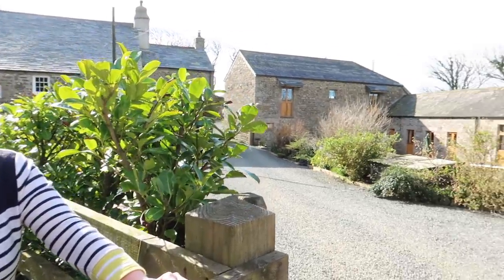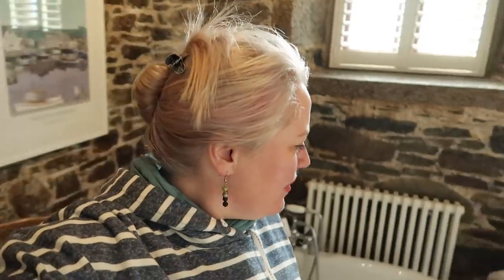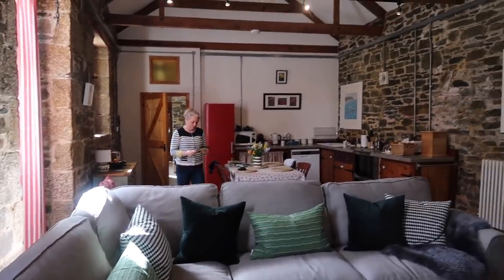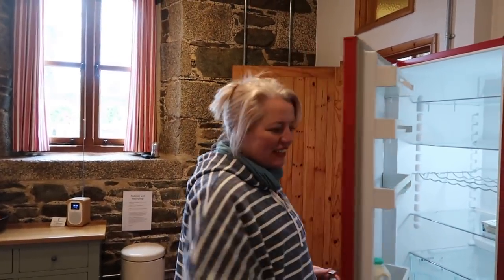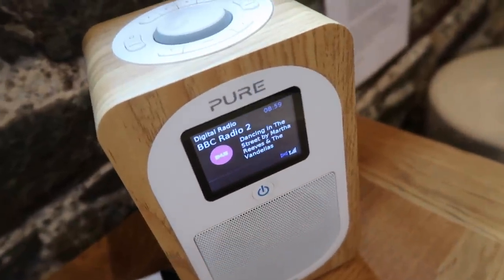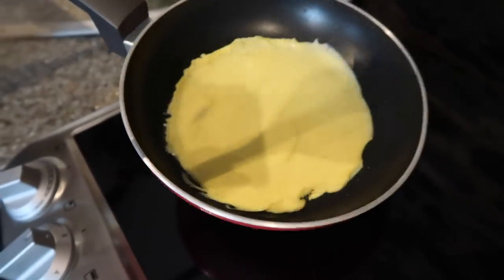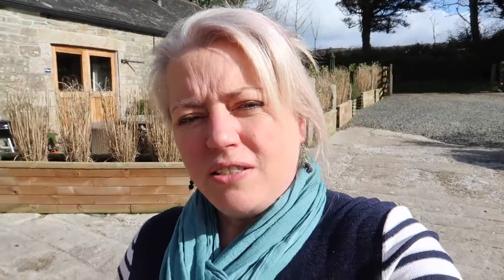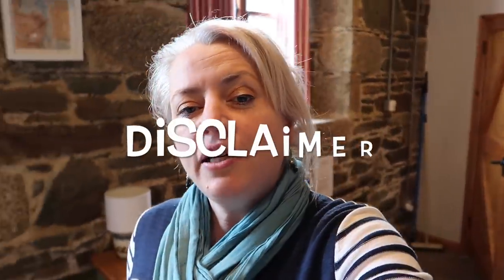Visit Cornwall and stay near Port Isaac at Tredarrup Farm Holiday Cottages: STAY IN CORNWALL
In our vlog we show you the wonderful Tredarrup Farm Holiday Cottages. Situated 7 miles from the picturesque village of Port Isaac, or Port Wenn, it is the perfect base for Doc Martin fans seeking the tranquility of the Cornish countryside with easy access to walks, Doc Martin film locations and the rugged Bodmin Moor.

Join us as we show the luxurious, well-appointed, self catering holiday accommodation, set in an old stable and retaining much of the character and features - a brilliant conversion, beautifully presented.

We filmed this in March 2020 and the video includes some ideas of how to spend an out of season break in North Cornwall. Some of the businesses have been affected by the UK Government Coronavirus guidance. Please check the business' website before visiting.

They are also on Facebook and Instagram.